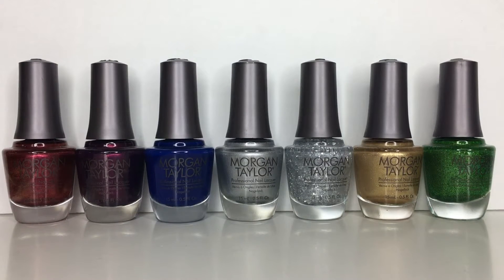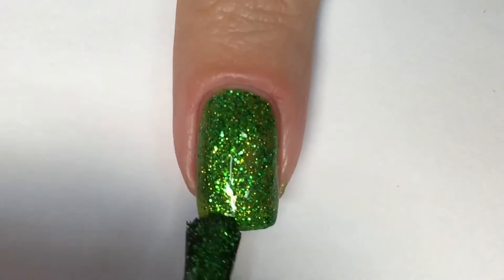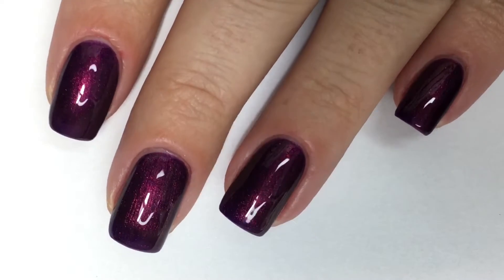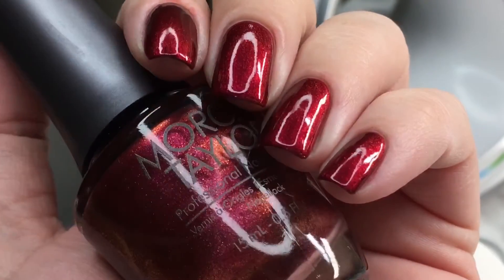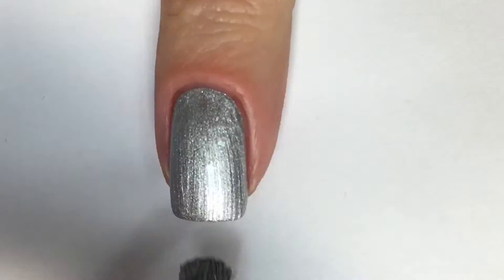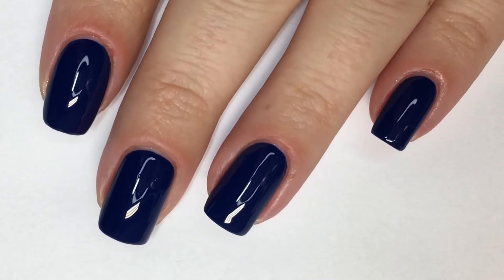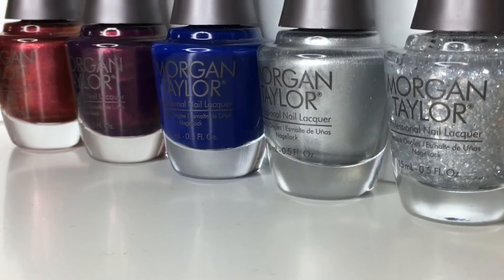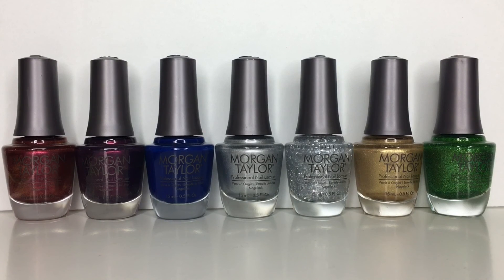Morgan Taylor The Little Miss Nutcracker 2017 Collection Swatch & Review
MORGAN TAYLOR THE LITTLE MISS NUTCRACKER 2017 COLLECTION SWATCHES

Hi friends, welcome back! Today I have swatches of The Little Miss Nutcracker 2017 Collection by Morgan Taylor to share with you. This collection was sent to me courtesy of Preen.Me in exchange for my honest review and swatches! The Little Miss Nutcracker 2017 Collection by Morgan Taylor features 7 lively and bold holiday shades! Come watch me swatch The Little Miss Nutcrack 2017 Collection and see how these beauties perform in all their holiday appropriate glory!

★ New here? I upload 3 times a week - Monday, Wednesday and Friday

◇ The Little Miss Nutcracker 2017 Collection by Morgan Taylor
◇  No Light Extended Wear Top coat by Morgan Taylor